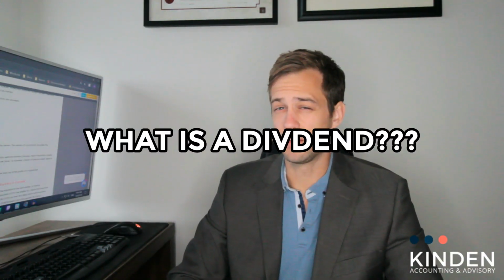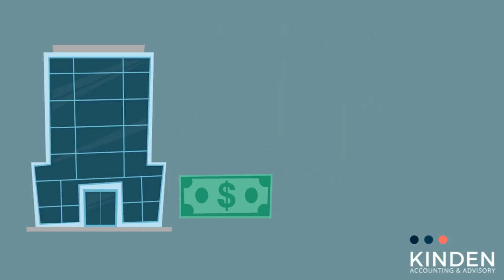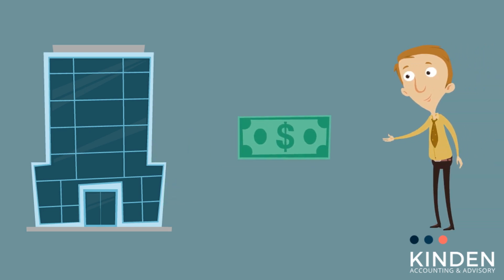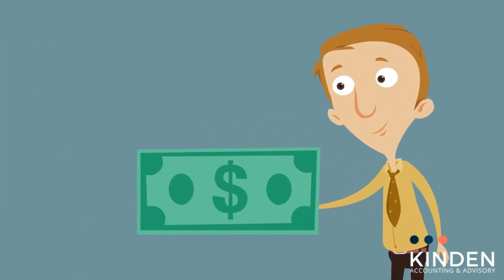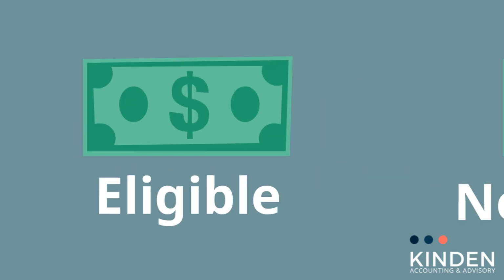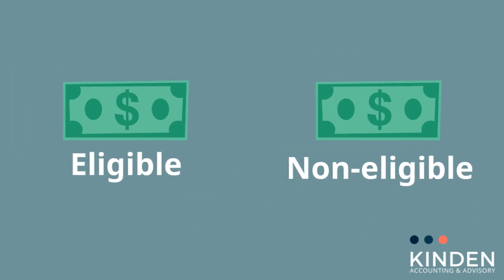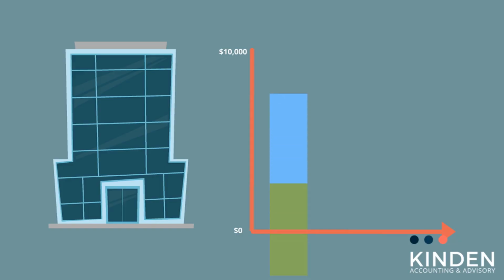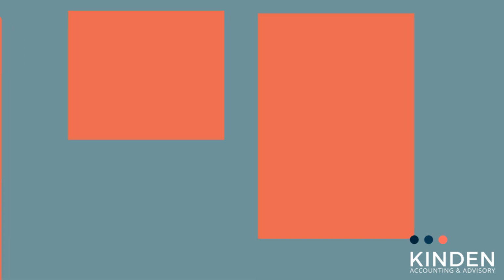How dividends are taxed in Canada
In this video, you'll get a general understanding of how Dividends are taxed in Canada. We'll talk about:

- What is the small business deduction?
- Eligible vs non-eligible dividends
- Dividend gross-up
- Dividend tax credit
- GRIP
- LRIP
- Things worth thinking about

Kinden Accounting & Advisory Services
50 Eileen Stubbs Ave, Unit 130B
Dartmouth
Nova Scotia
B3B 0M7